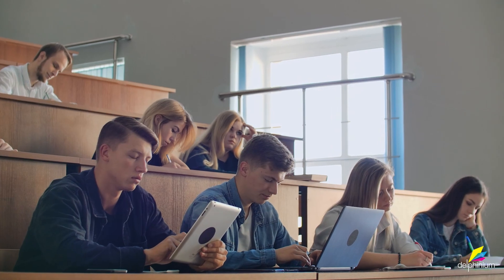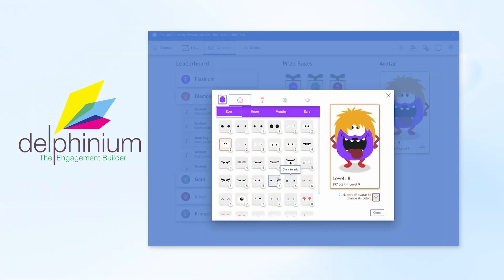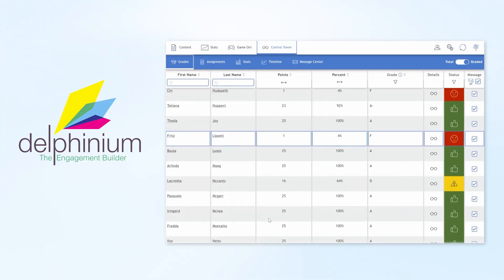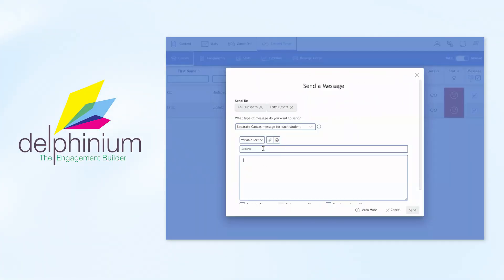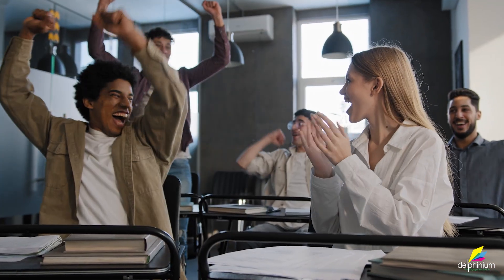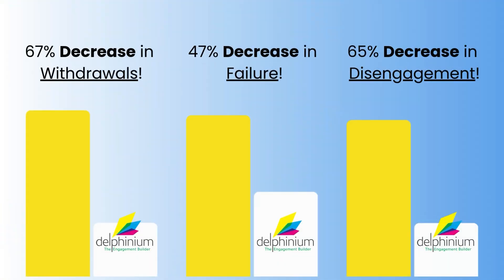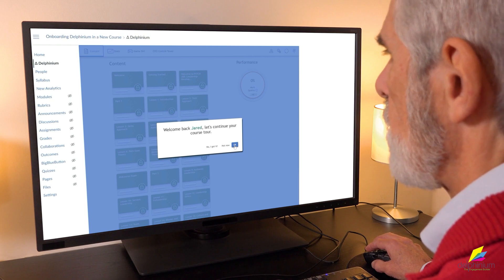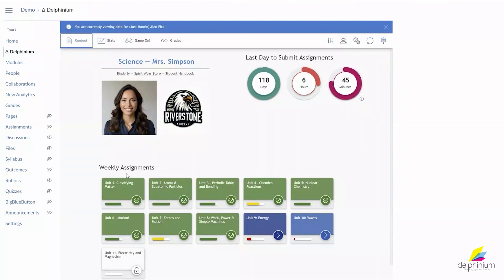Higher Ed: Elevate and Amplify Learning with Delphinium